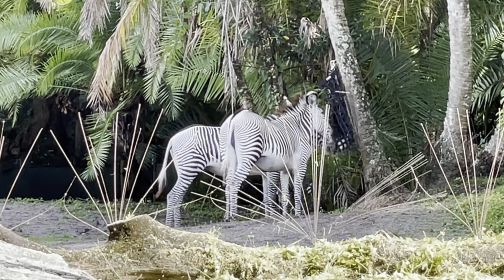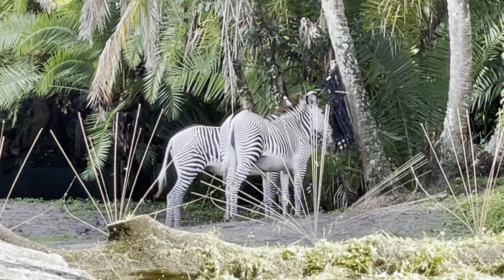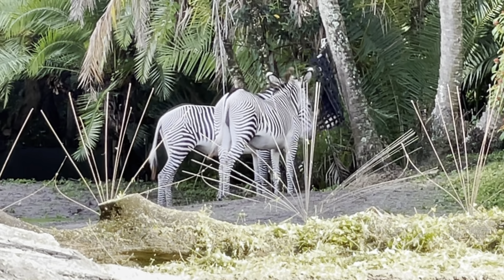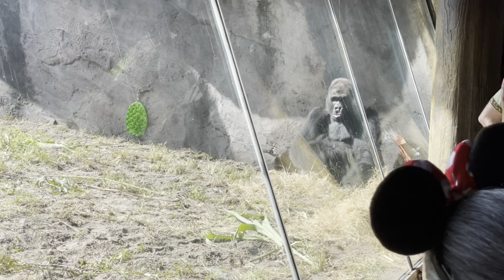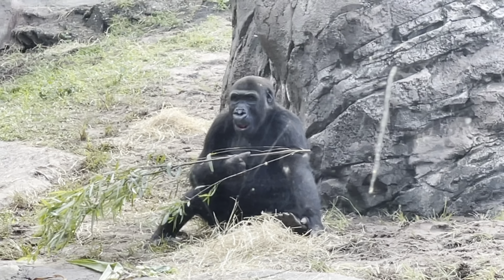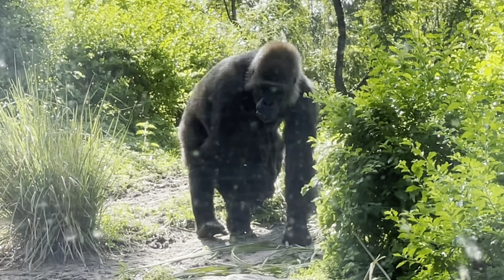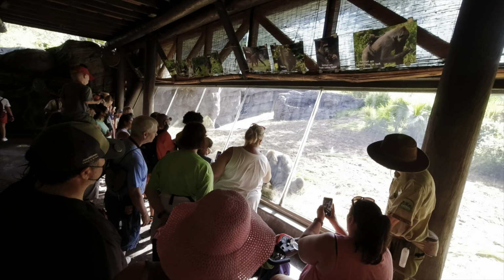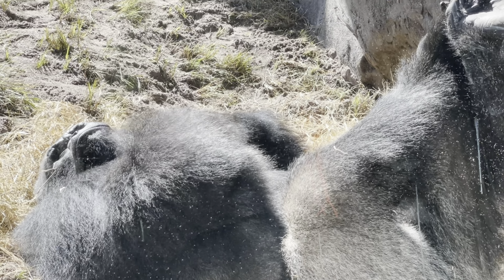Disney World Gorilla Falls Exploration Trail at Animal Kingdom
Walk with us as we explore the Gorilla Falls Exploration Trail at Disney World’s Animal Kingdom.

 Stop paying full price! Now offering California & Orlando attraction tickets. We ship authentic Disney tickets, direct to your door, for less than gate price.